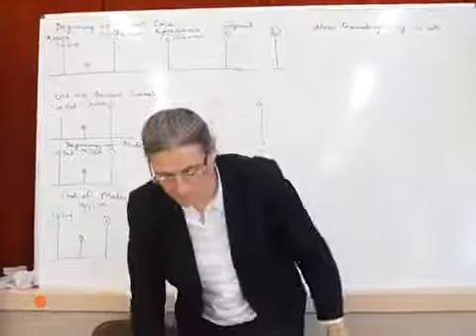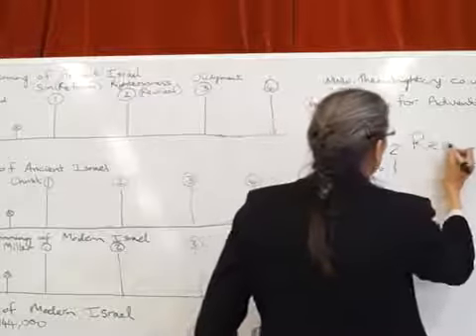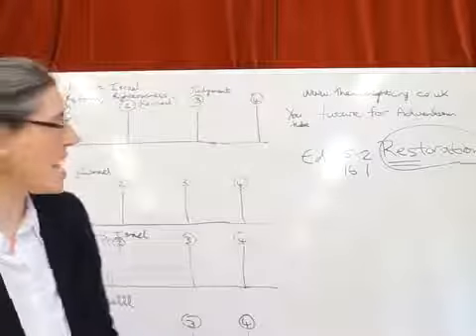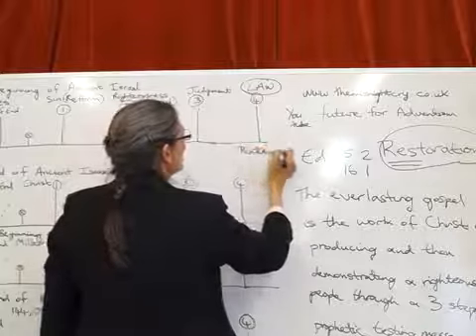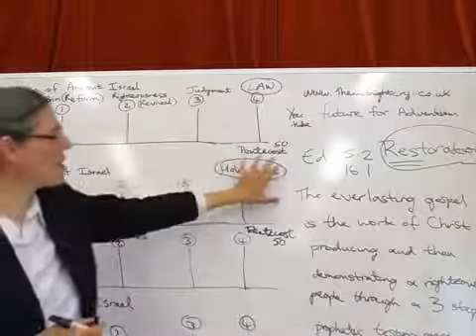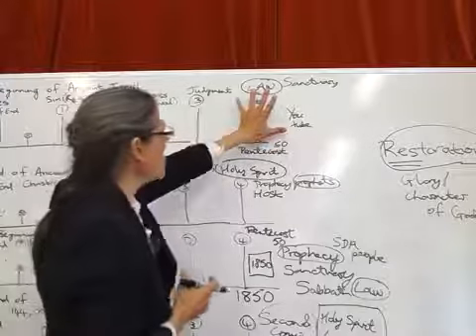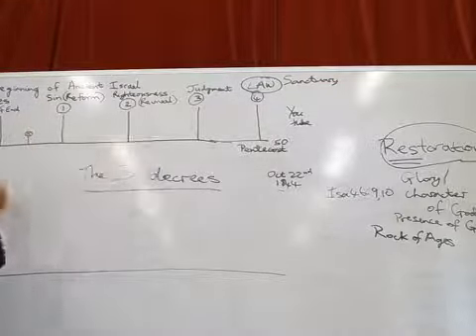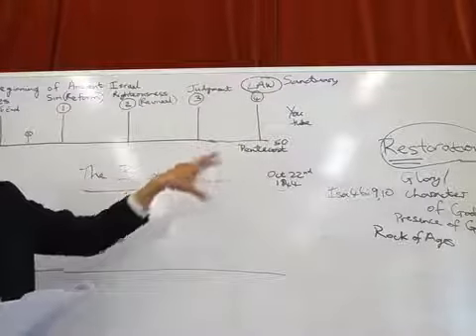The 3 decrees Part 1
These are the important dates and repeat histories for the 2300 days prophecy.